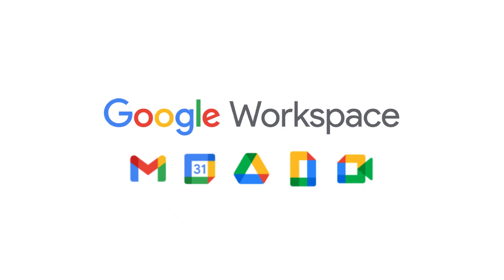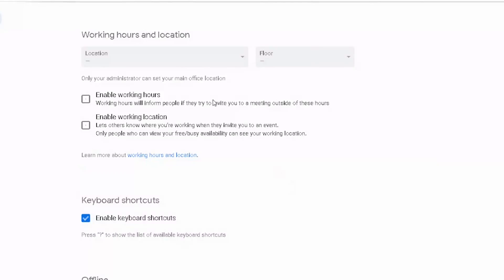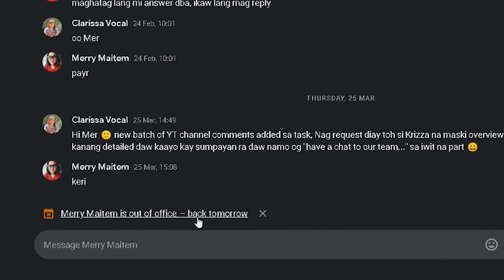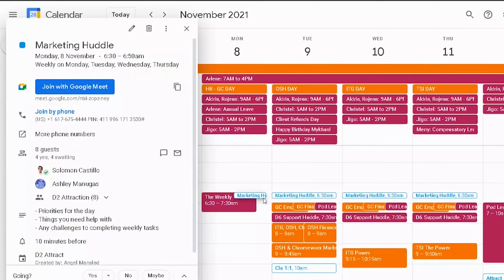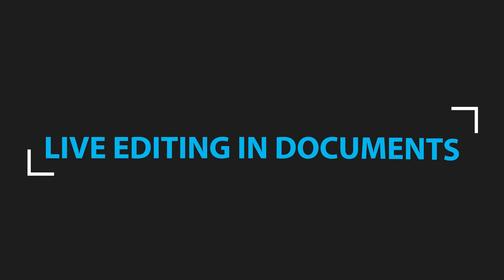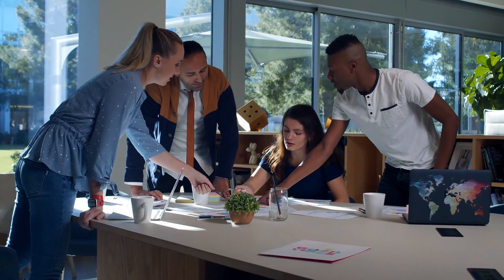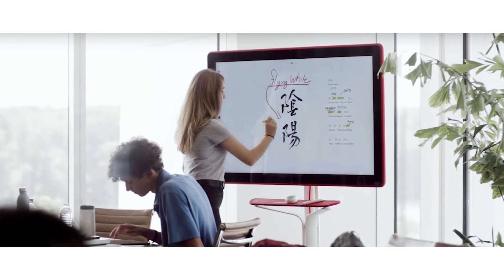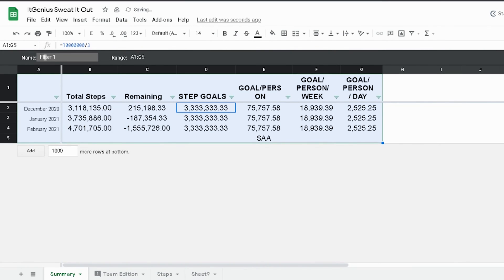Google Workspace Tips | Best Tech Tool for Remote Teams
Over the past year, several tools have emerged that allow seamless collaboration among remote teams, but Google Workspace stands out. How? Find out more in this video as I share the best Google Workspace features that helped our remote team work together, anywhere and anytime.

00:00 Intro
00:24 ITGenius
01:00 Scheduled Leave and Out of Office in Google Calendar
03:01 Google Meet
05:16 Live Editing in Documents
07:32 Google Jamboard
08:49 Filter Views in Google Spreadsheet
10:15 Cloud Concierge